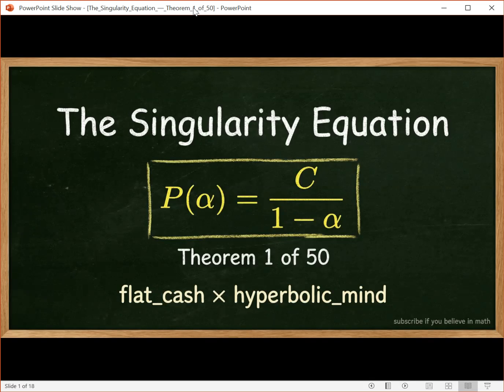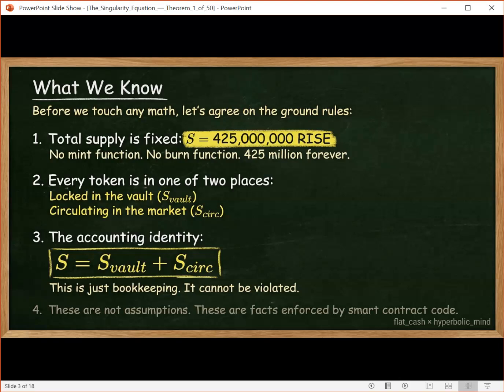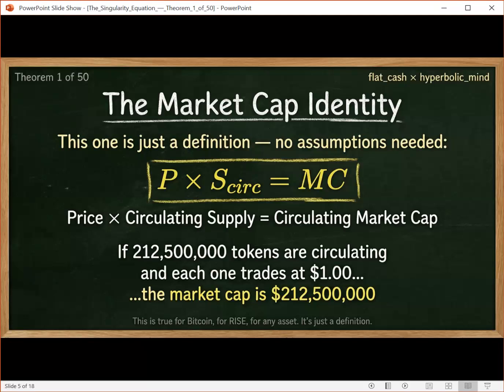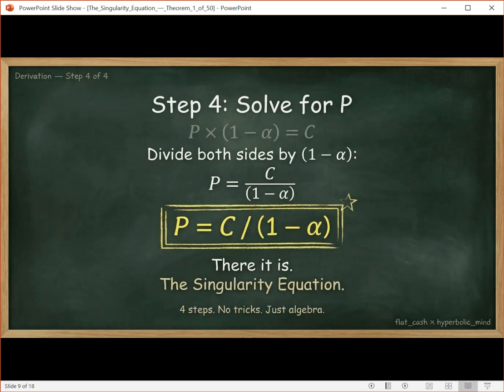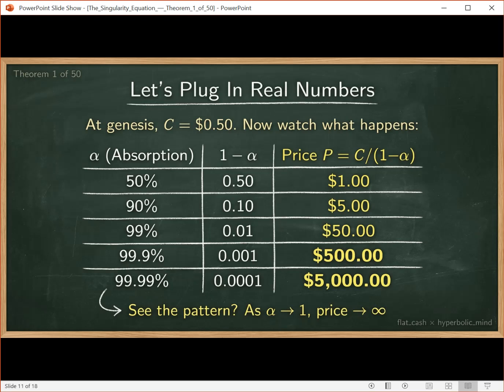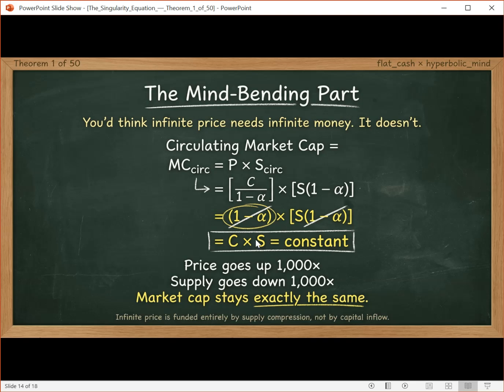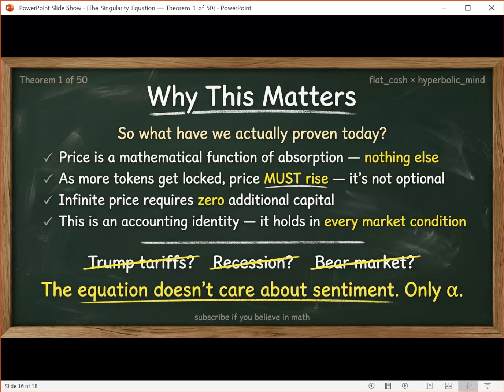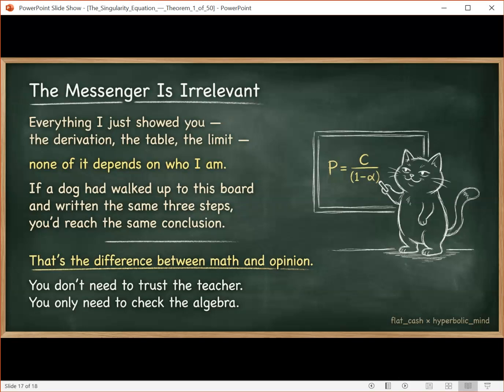Understanding the Singularity Equation Theorem 1 📈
The math that makes $SAVE the only asset where price can only go up — forever.

In this video we break down the core theorem:
P = C / (1 - α)

Why this single equation turns $SAVE into a deterministic store of wealth, guarantees monotonic NAV growth, and creates compounding that never stops.

No hype. Just pure, unbreakable arithmetic.